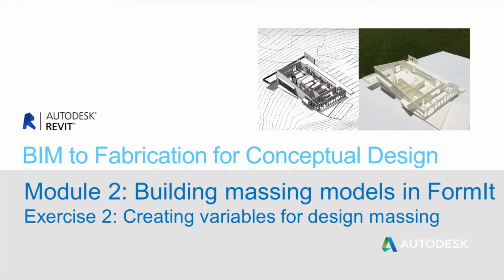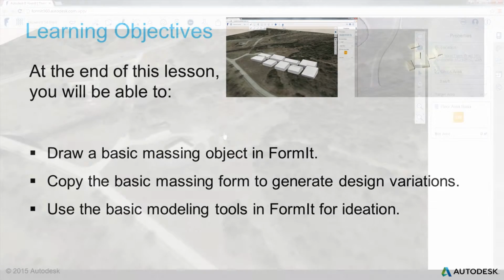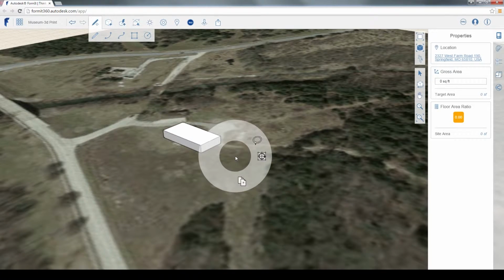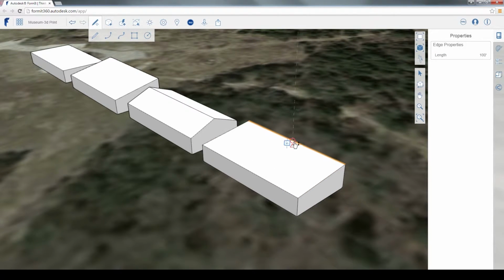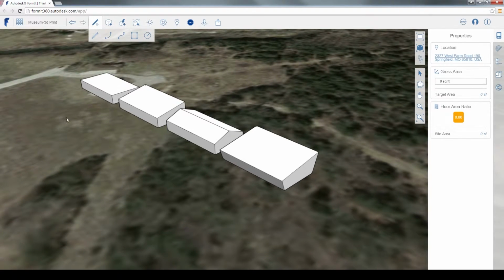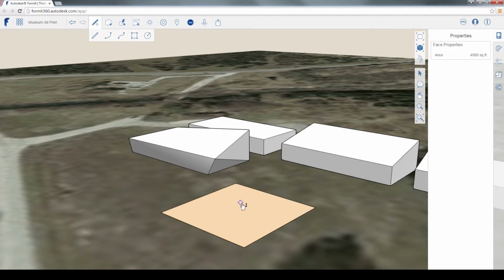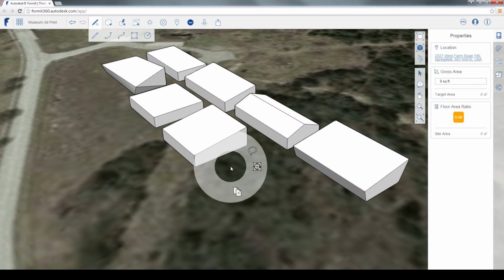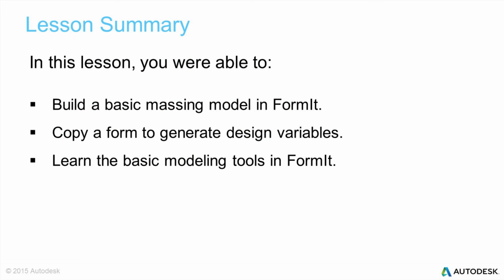Module 02 Exercise 02 Creating variables for design massing video